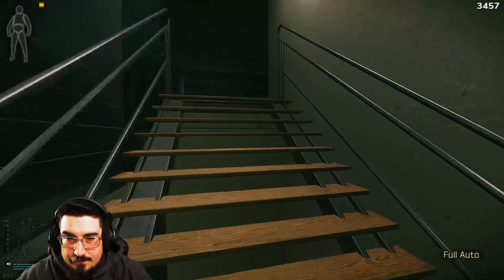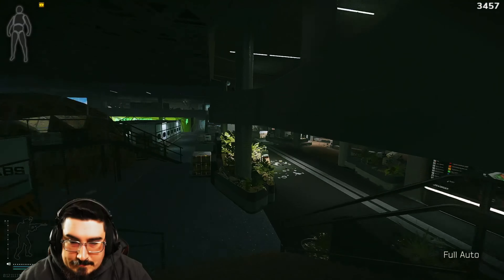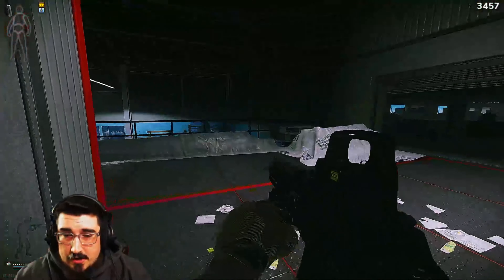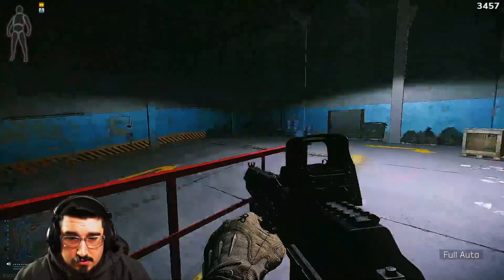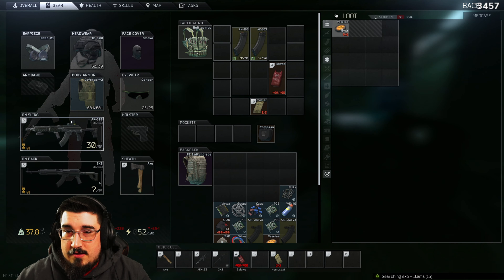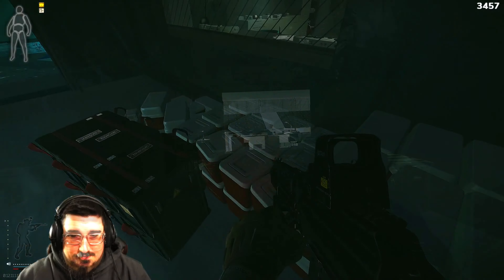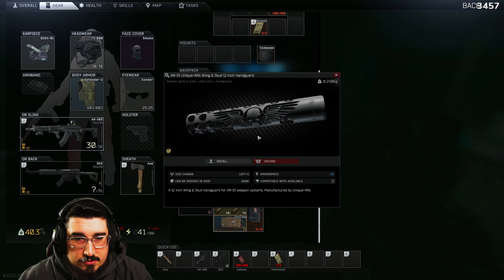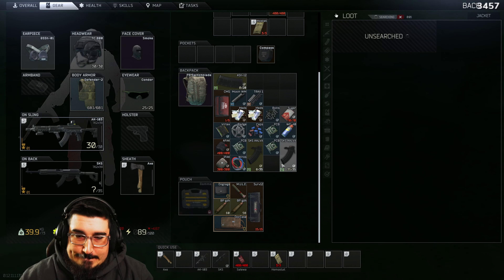I Found A GREEN KEYCARD On LABS! - Escape From Tarkov 12.11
Community Discord and come hangout with us!